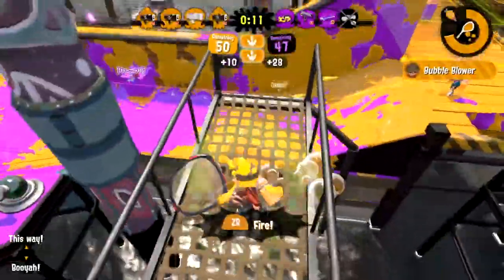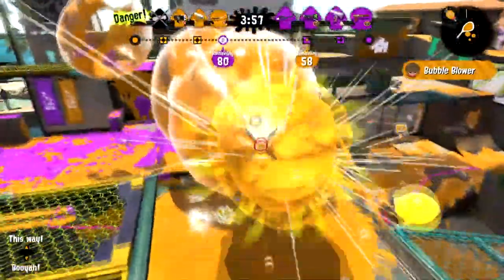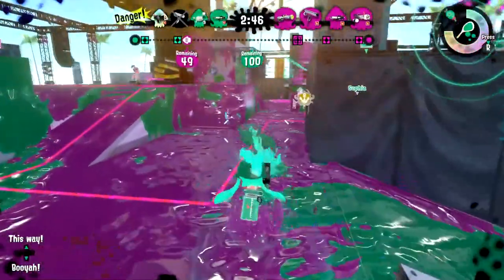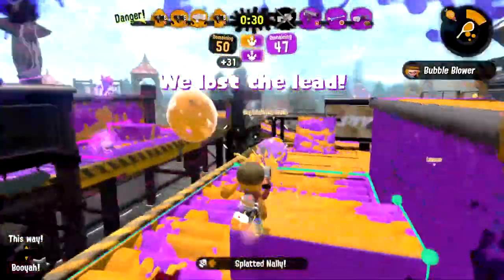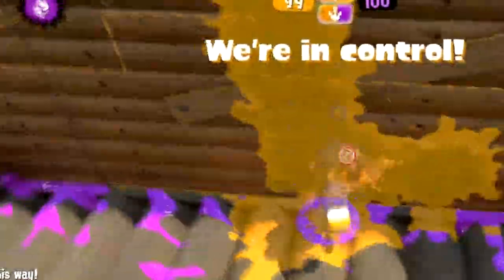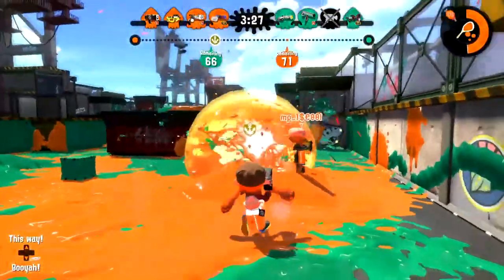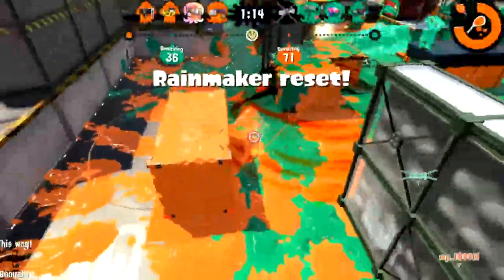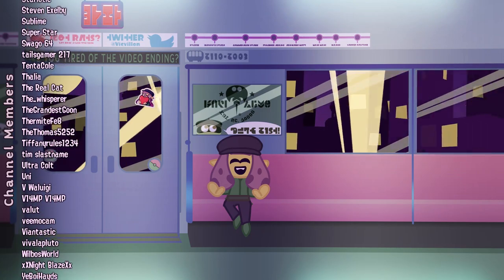Torpedo TERROR | Kensa Splattershot Jr Ad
It's sleek. It's got bubbles. It's looking to prove itself amongst the other Splattershot Jr's - it's the KENSA SPLATTERSHOT JR.

With so few Bubble Blower weapons in the game, what's NOT to love when it has TORPEDOES??? in the right hands, which could be yours, this weapon is terrifying. Give it a shot, if you dare!!

If you like this content, please subscribe for more or leave a like :D I make ads like these, other forms of comedy, highlights, and stream at least 5 days a week! I can also sing :)